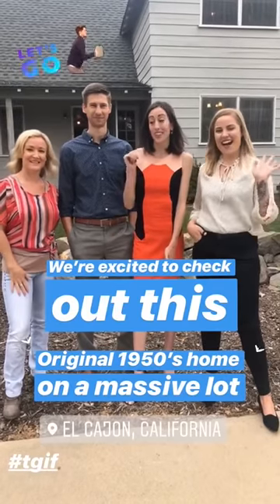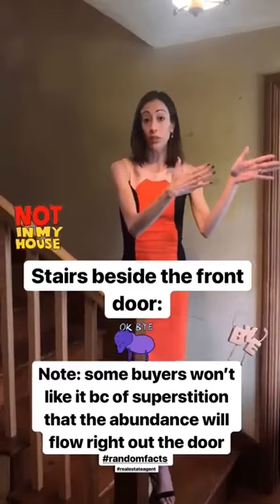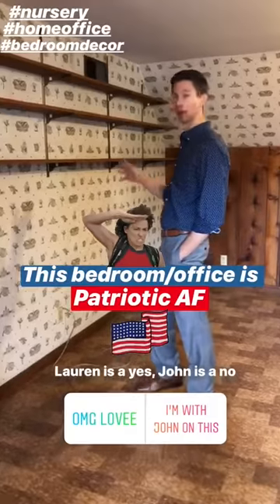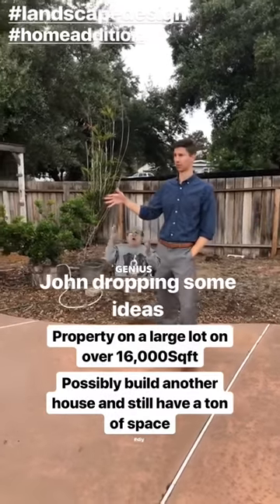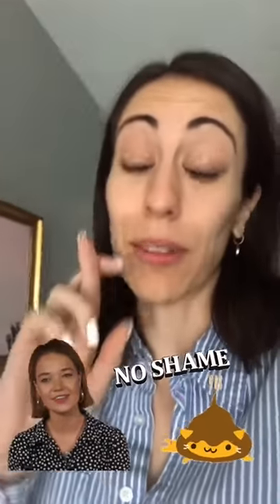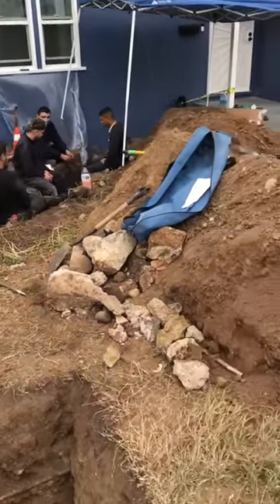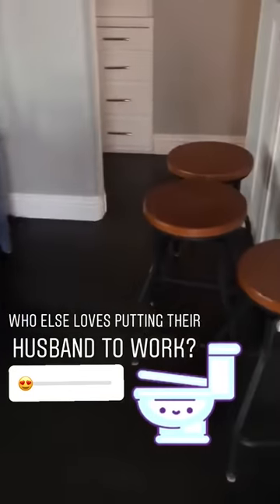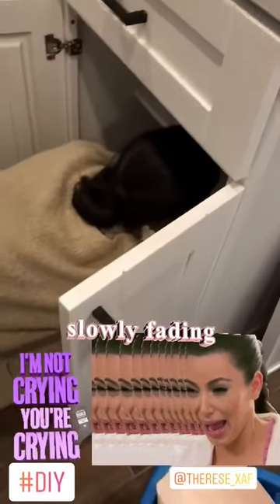Vlogs - Fixer Friday in El Cajon, Update on Trojan Sewer and a DIY Fail